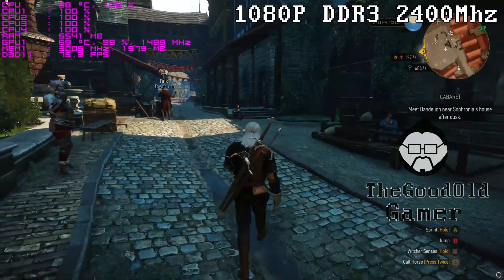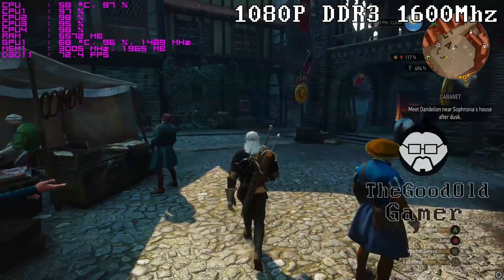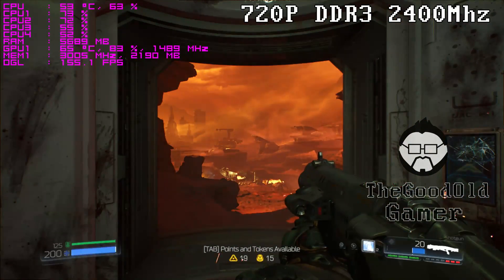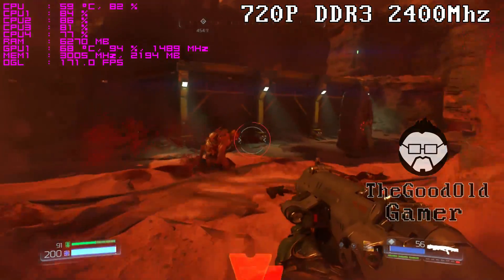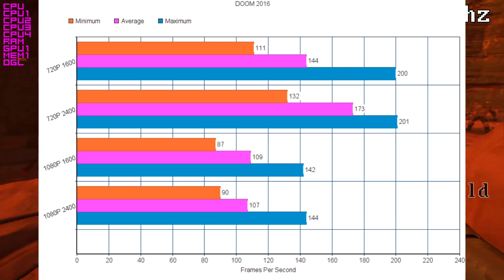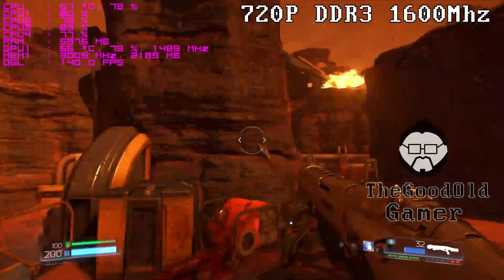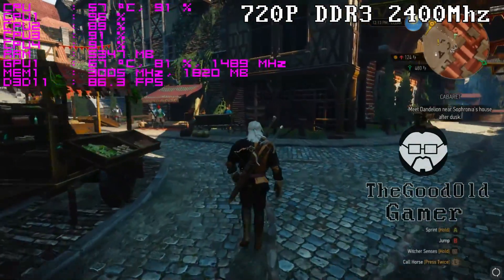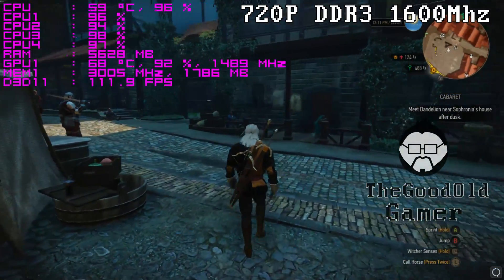How to Test for GPU and CPU Bottlenecks! What You Need to Maximize the GTX 1070 and GTX 1080?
Many people are curious to see if their current PC setups can handle the new blazing fast GTX 1070 and GTX 1080. If you currently have a GTX 970, GTX 980, R9 290/390, or R9 290X/390X there's a simple way to put your Gaming Computer to the test. Running a few simple benchmarks you can see for yourself where the best place to invest in faster hardware makes the most sense.

Specs Used:
Intel Core i5 4690K 4.4Ghz
Asus Z87 Maximus VI Hero Motherboard
Asus GTX 970 4GB Strix
16GB 2x8GB Mushkin Blackline DDR3 2400Mhz (clocked down to 1600Mhz for testing.)

Software: MSI Afterburner, FRAPS benchmark